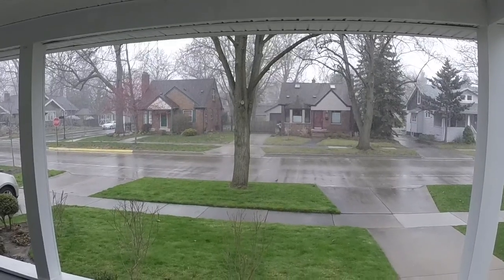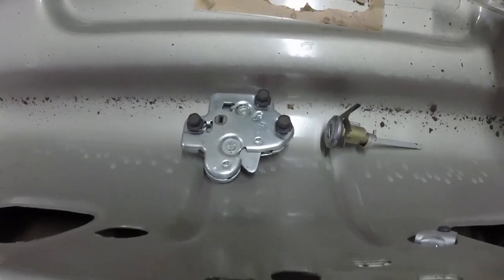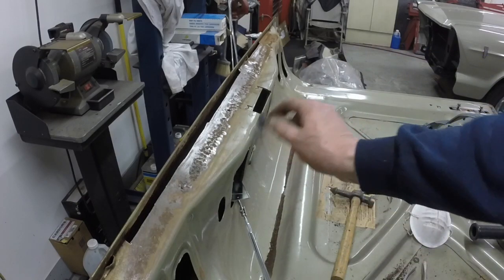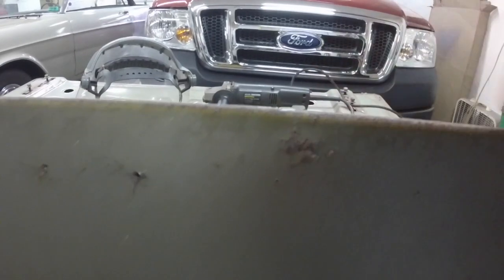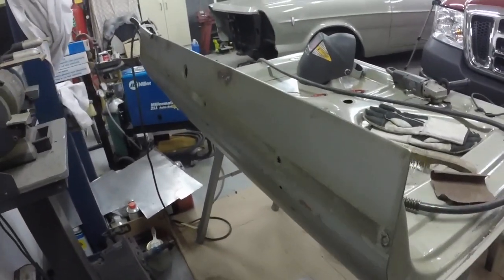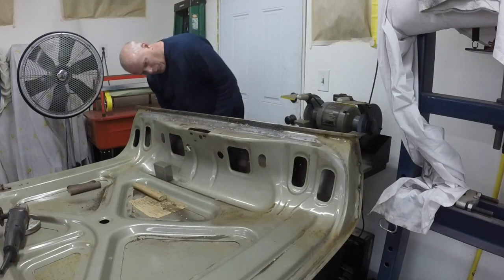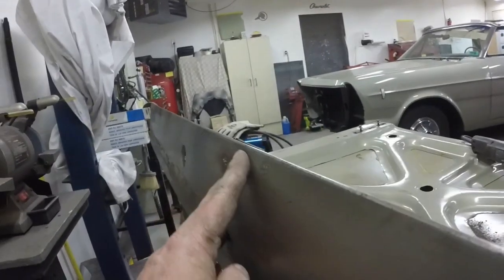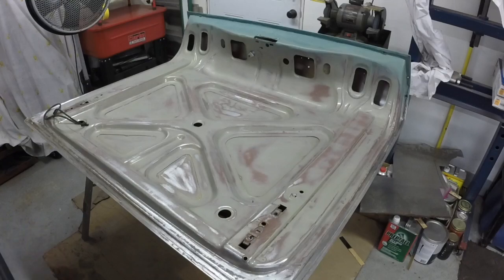1966 Ford Galaxie 500 convertible restoration part 107 welding up rust on the trunk lid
I repaired the rust in the lip of the trunk lid. Sanded the underside out. After a little sanding of the filler, it will be ready for paint. I hope to get ti to that point tomorrow.

I also did a lot of hand sanding in the front edge of the trunk floor. Primed it, and sealed the seam. One more day of sanding in the trunk compartment and it should be ready for prime and paint. I did get the spatter paint today.